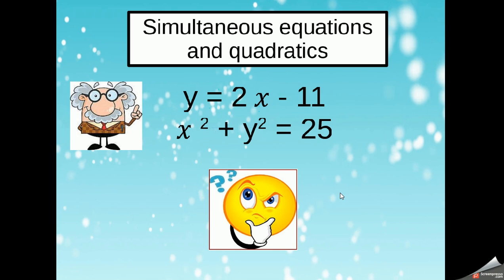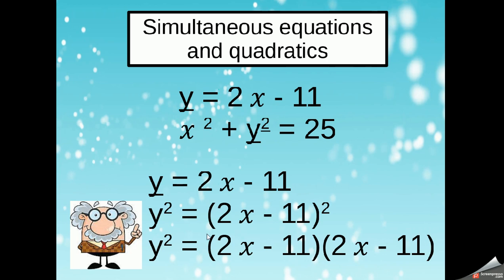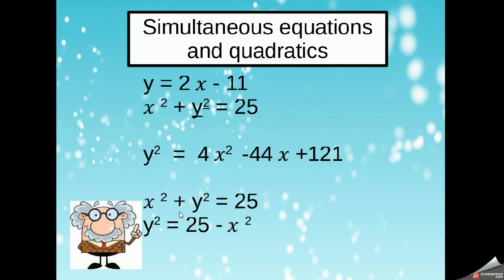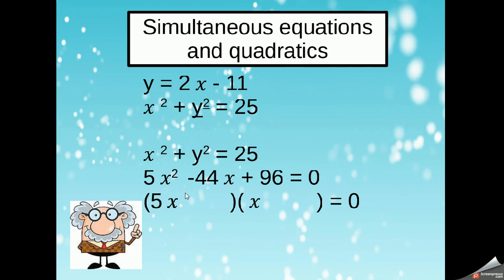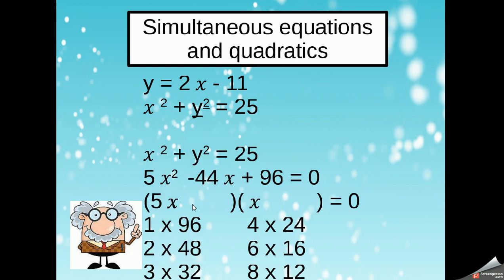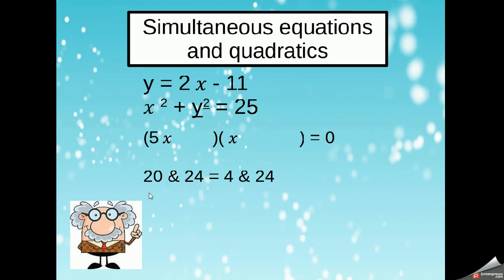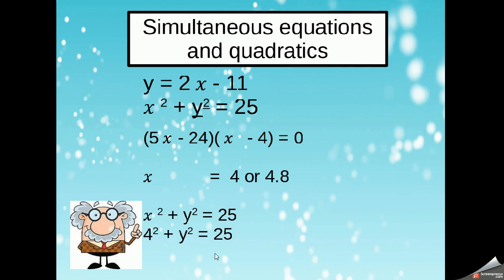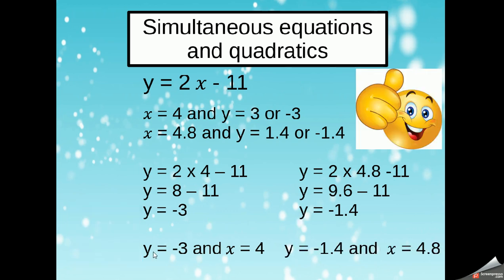Maths GCSE video 66 simultaneous equations and quadratics